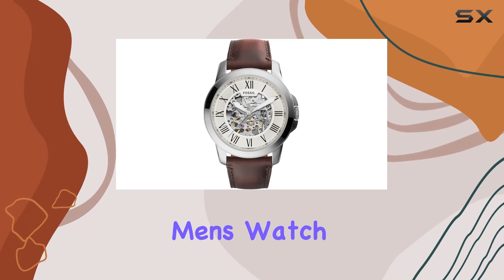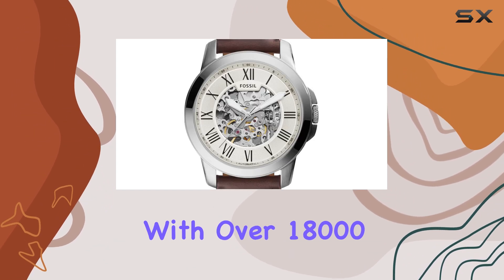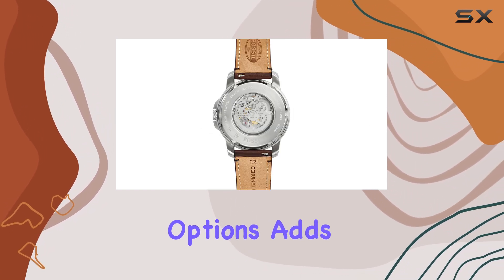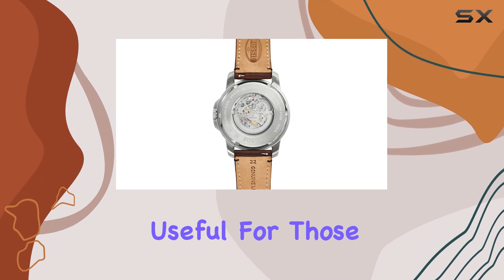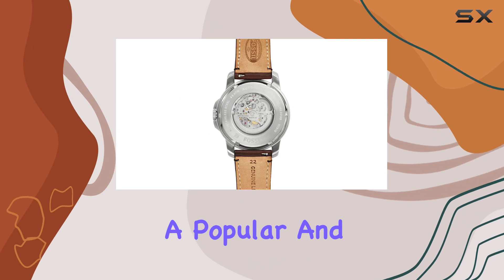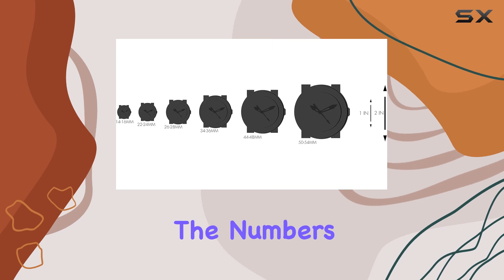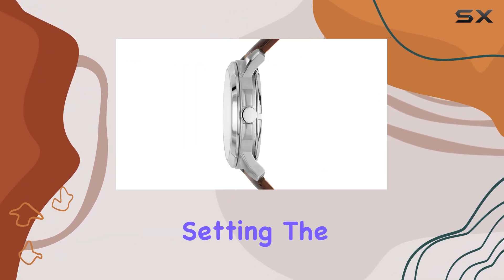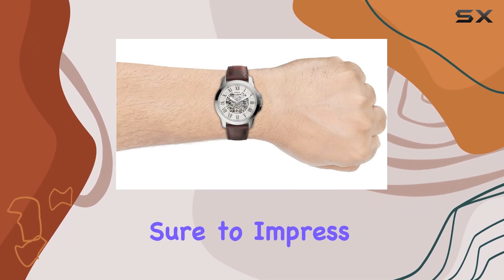Fossil Grant Watch: A Timeless Classic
0:00 Intro
0:07 Review

Things that we mentioned in this video:
Fossil Grant Men's Watch with : B01487C6WA